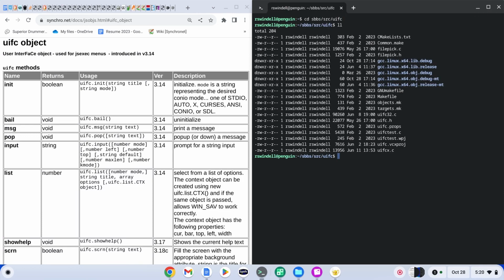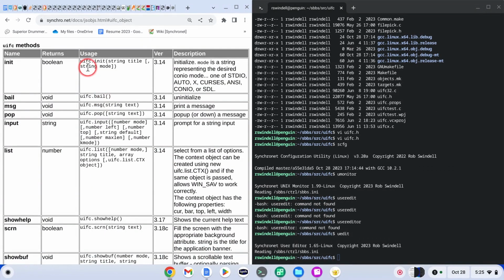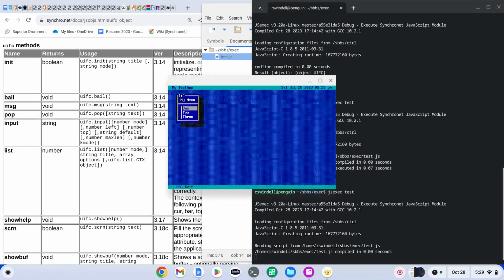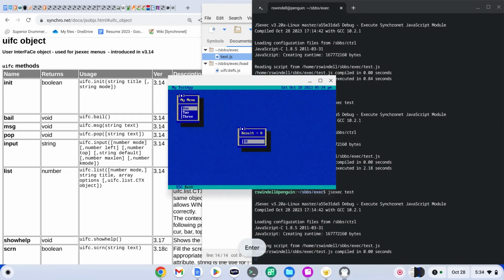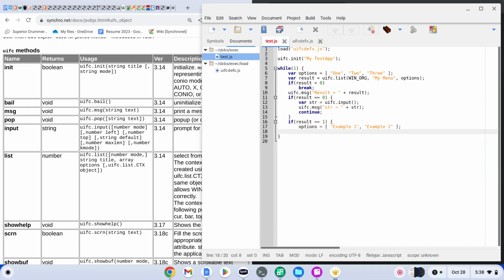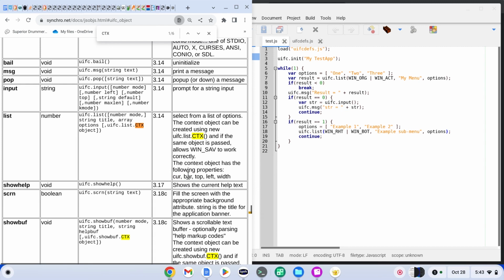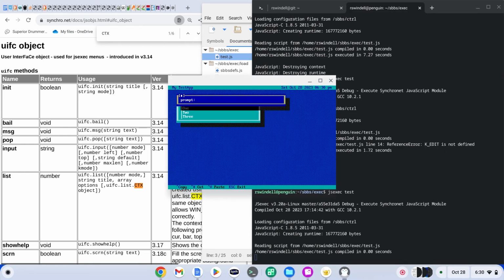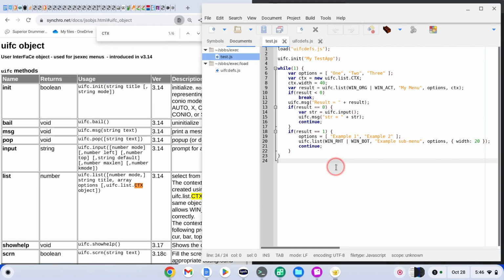Programming Synchronet UIFC Apps in JavaScript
As requested, a tutorial on how to make use of the Synchronet JSexec "uifc" object to make your own full-screen text mode user interface applications (ala Borland Turbo Vision, Novell SYSCON and similar DOS-era UIs).